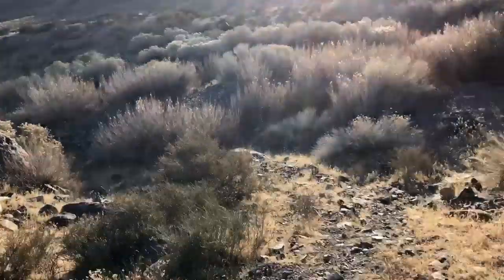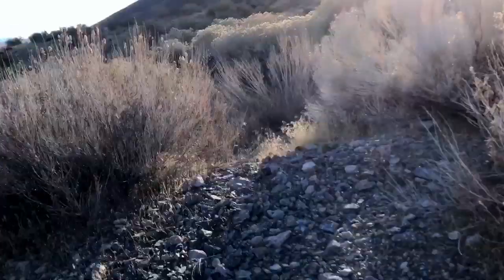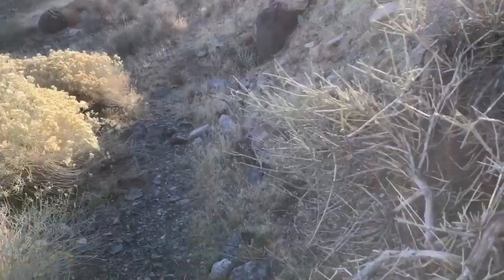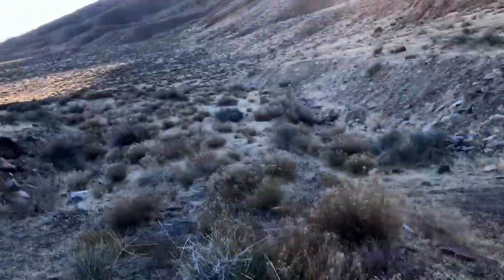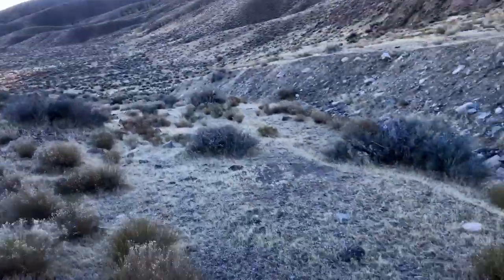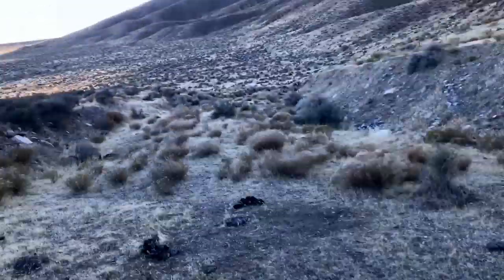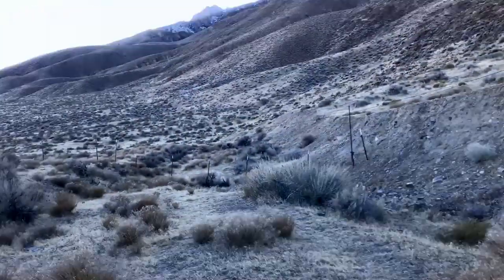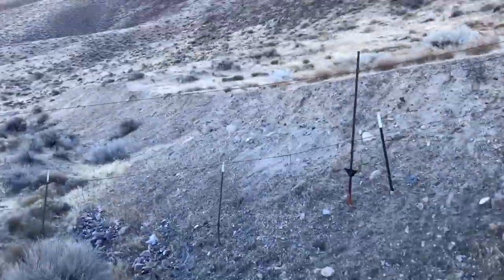Stop 11 to Stop 12 Walk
Time-lapse walk Stop 11 to Stop 12 of: The Blast, the Quake, and the Bomb: An Accessible, Virtual Tour of High-Energy Events in Western Nevada
List of waypoints, available as a Google Maps saved list